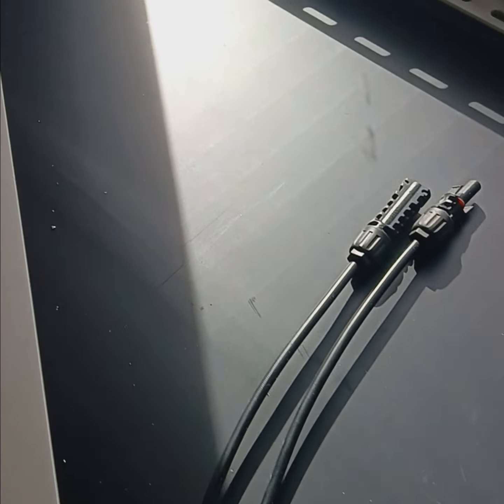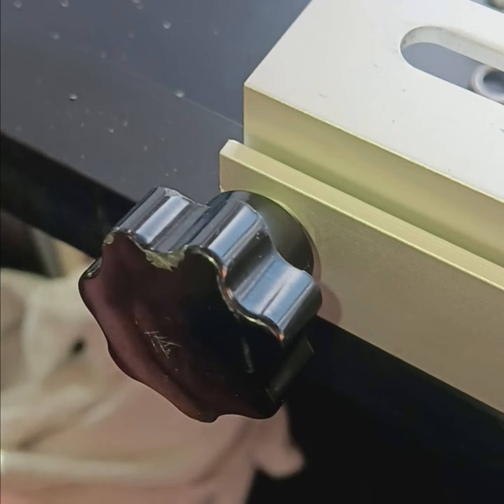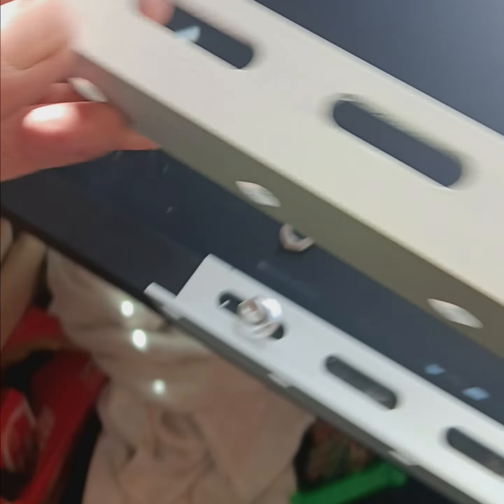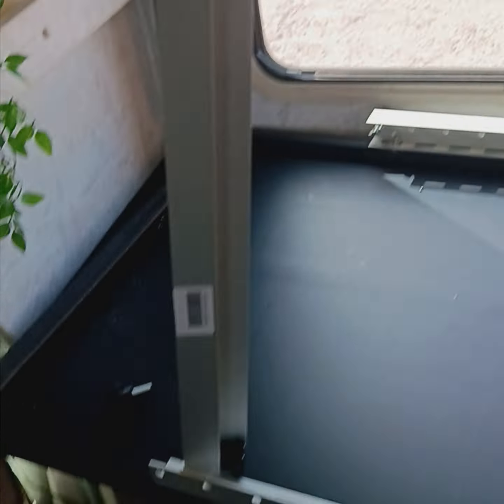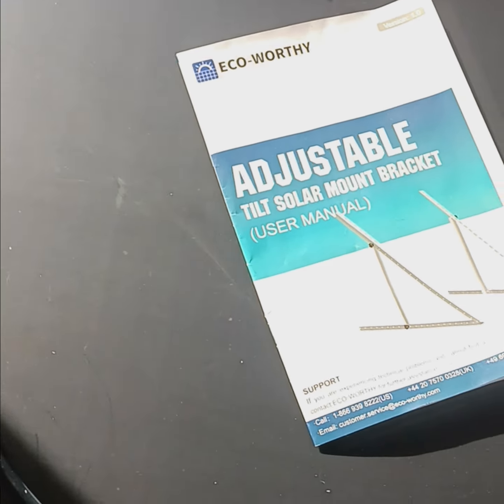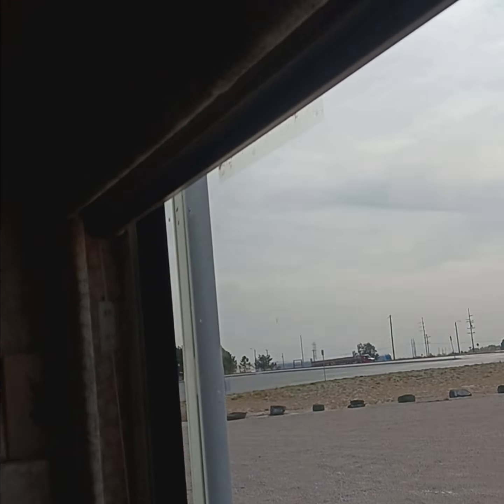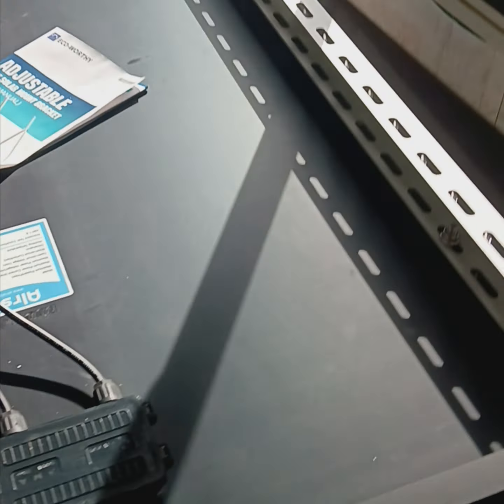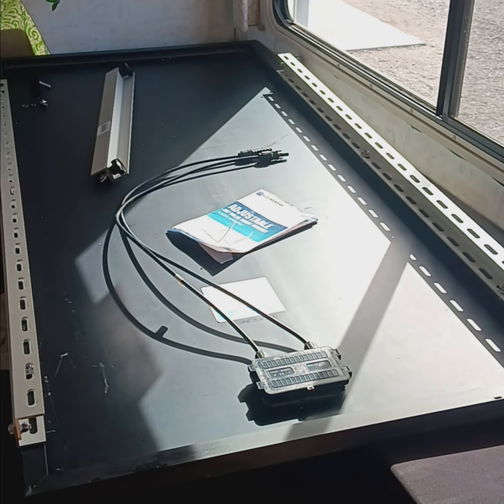Adjustable Tilt 200W Solar Mount Bracket Install